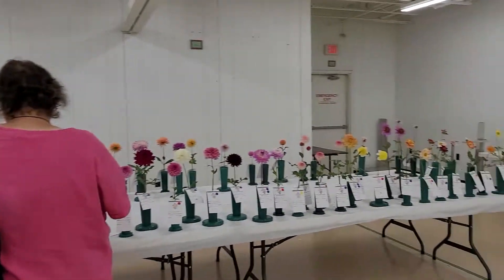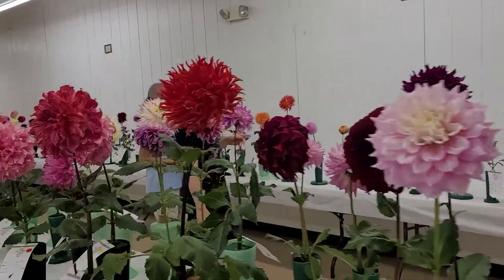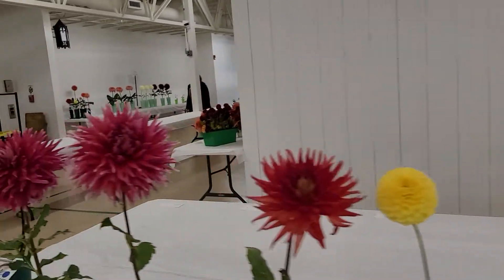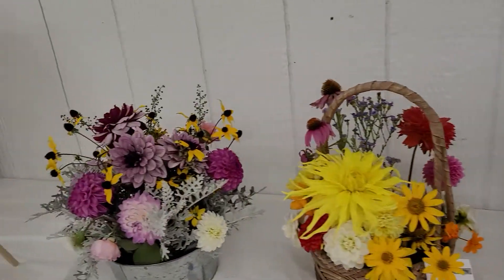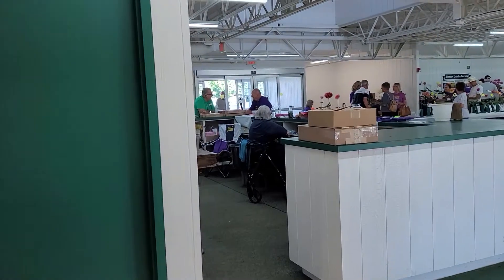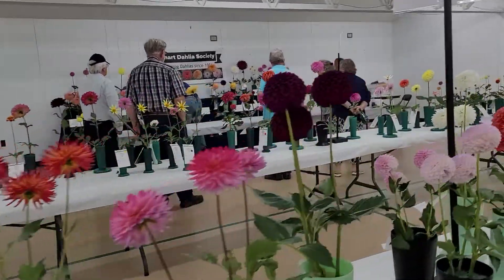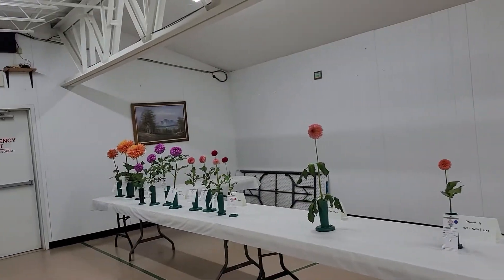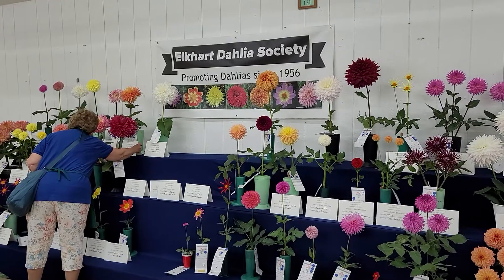Elkhart Dahlia Society/Midwest Dahlia Conference 87th Annual Dahlia Show 2022 Shipshewanna, Indiana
Over 1500 Dahlia Blooms on display at the Farmstead Inn Expo Center in 9/9-9/11/2022.

Dahlia growers from all over the Midwest drove their blooms to Shipshewanna, Indiana to compete for honors and prizes.

Exhibitor awards went to Largest Bloom in Show (over 12 inches by 11 inches) as well as most perfect blooms in all varieties of dahlias.